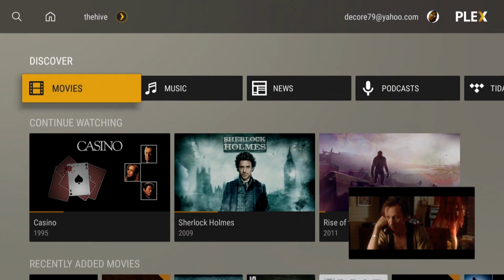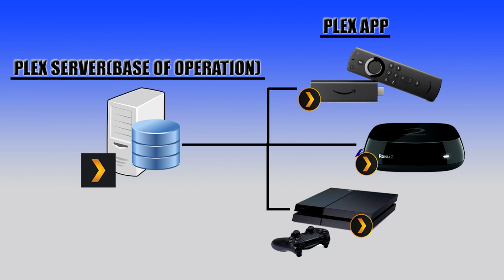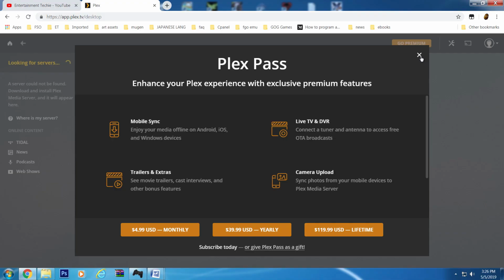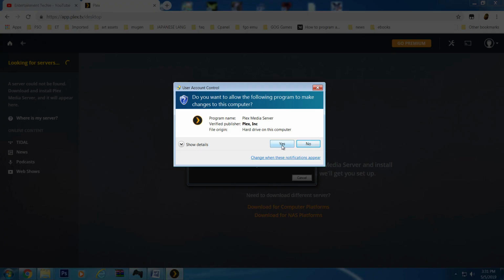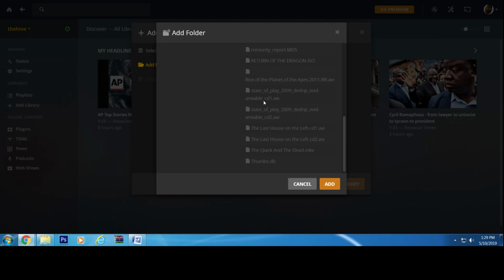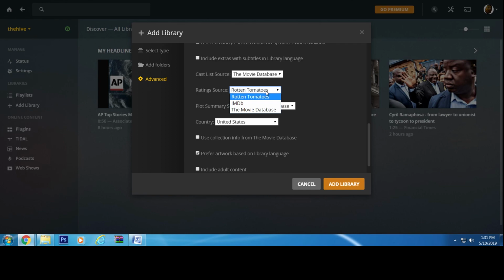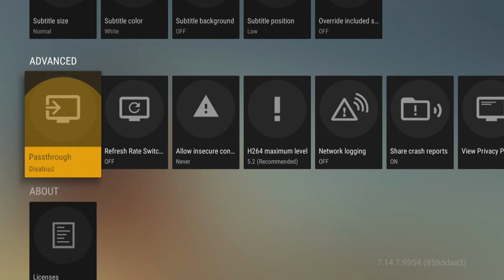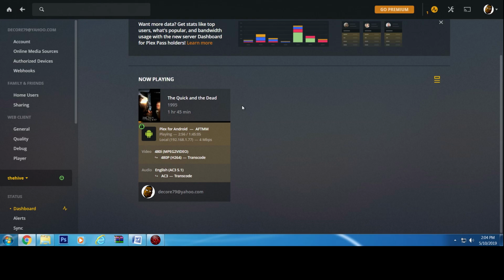Plex Overview, Installation, And Setup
So you are interested in using the Plex media player software? I'm here to help with this latest video giving you a full overview with an installation and setup walk-through.

Winamp (FLAC or Lame encoder installation required)